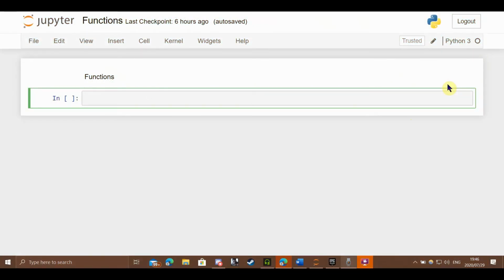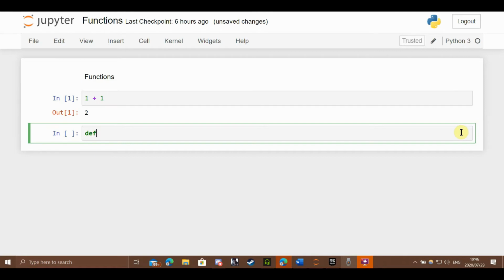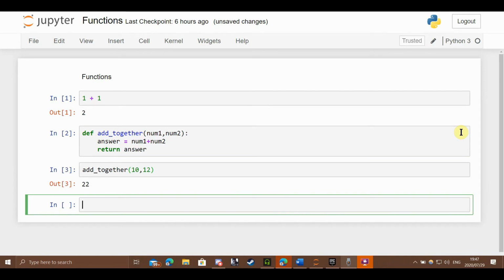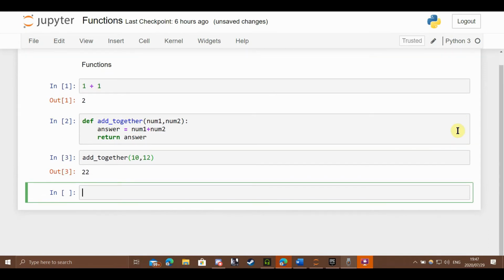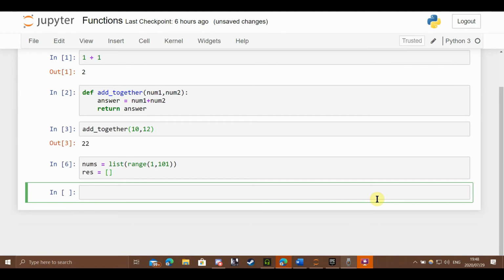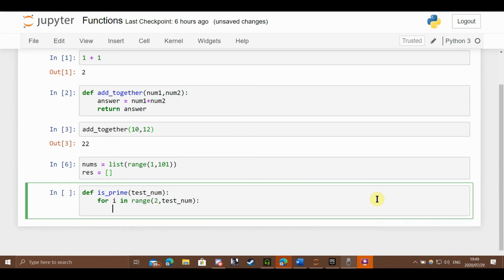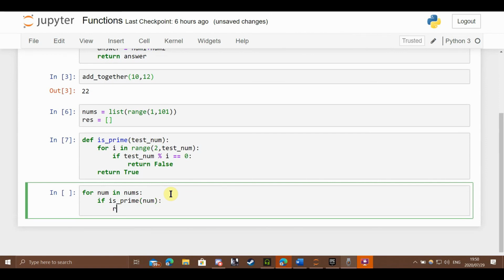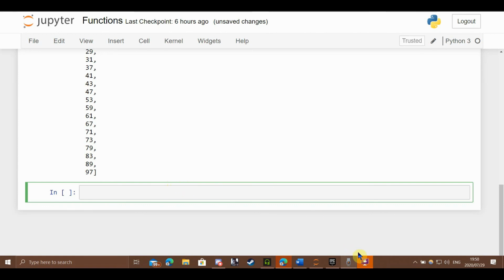Python Tutorial For beginners Tutorial - Functions [prime number finder]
Python is an up and coming programming language. As a beginner, this is the perfect time to learn the Python coding language. This lesson handles using functions. Functions are a key component of programming. In this lesson, you will learn how to use functions to streamline your coding.